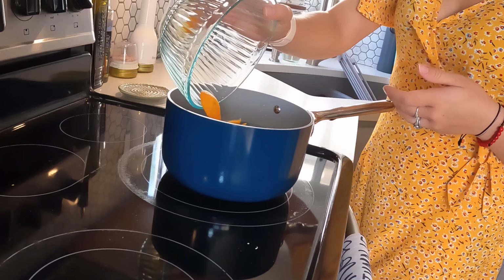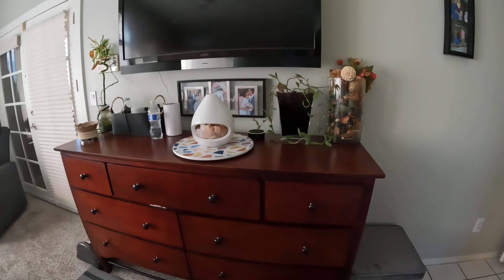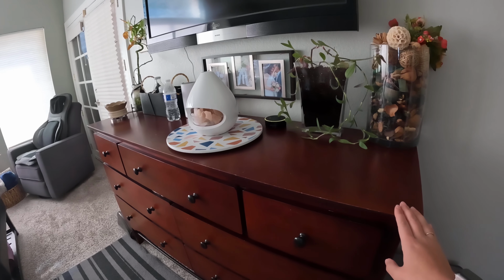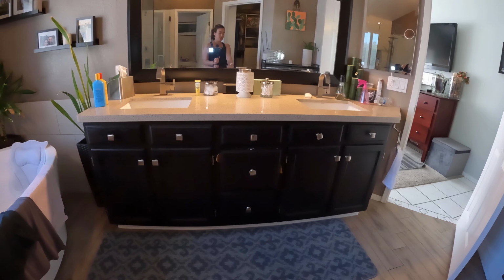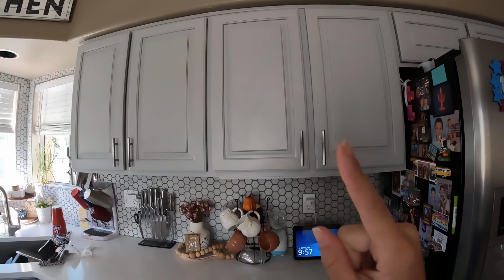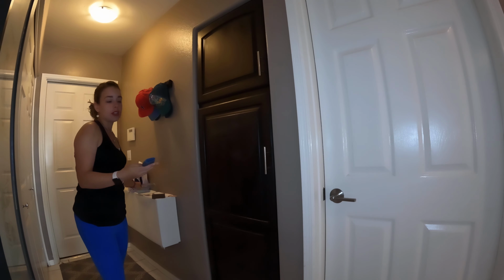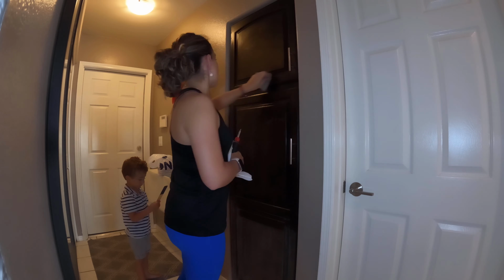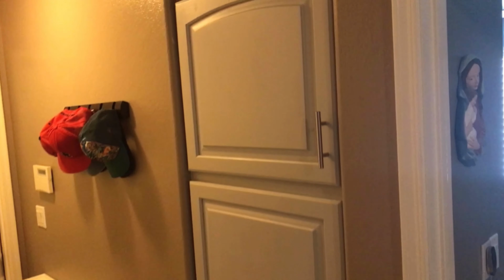Home Painting Project & Fall Home Tour 2022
♦️♦️ WANT TO KEEP FEELING INSPIRED AND MOTIVATED, WE HAVE MORE FOR YOU ‼️

🤍✨On my channel expect sense of humor, real life experiences and lot of motherhood, wellness and homemaking content!🤍
💟T  H  A  N K  S   F  O  R   W  A  T  C  H  I  N  G💟s